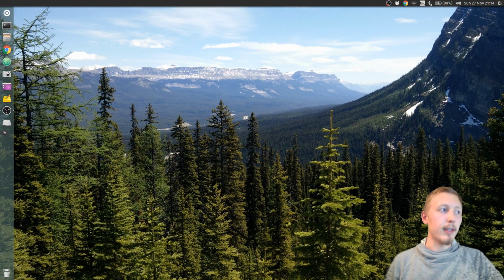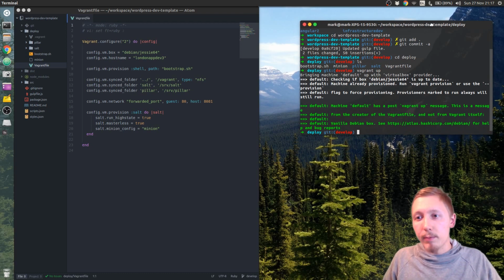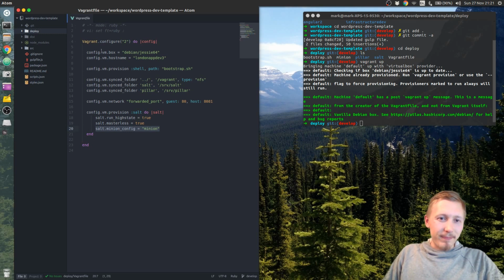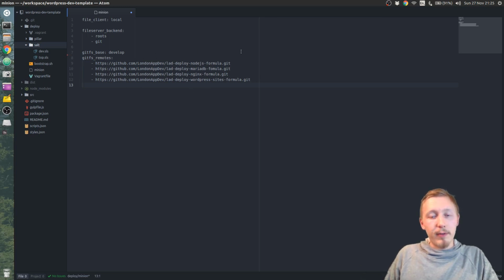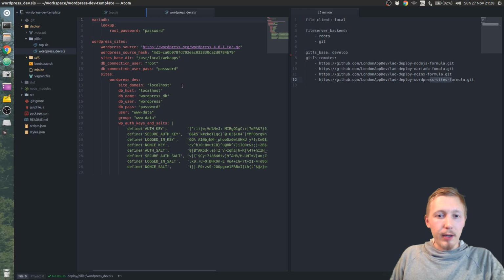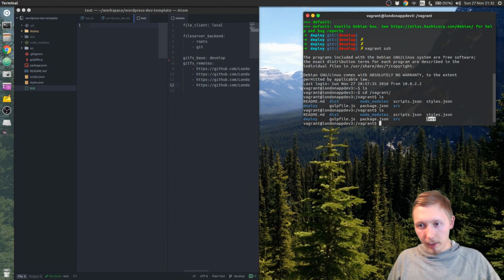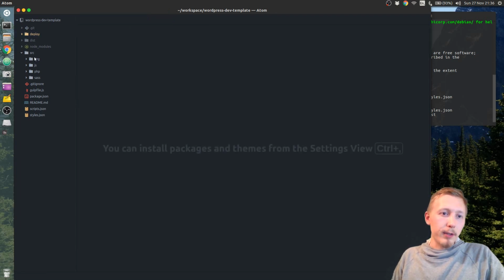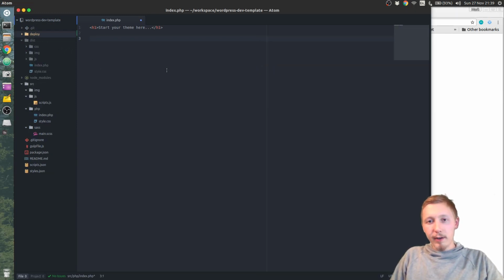Create a local WordPress dev box in minutes with Vagrant and Salt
Walk through of my local WordPress Vagrant development environment that enables you to create a local wordpress development box in minutes.

I’ll be using Vagrant with VirtualBox, Salt -- which is a deployment automation tool, and Gulp and then WordPress itself.

We’re going to have a server locally that we can run and that will give us a local WordPress instance and we can start building our custom WordPress theme in there.

The focus is that it's going to be very easy to deploy and get up and running.

00:00 Introduction
00:47 WordPress dev template available on
02:31 The basic setup of the template project
04:22 Explaining the Vagrant file
05:40 Salt and Pillar sync folders
06:47 Forwarded port explained
07:15 Config vm provision
08:11 Bootstrap.sh
09:05 Minion file explained
12:29 Salt directory
13:31 Symbolic link saving you loads of time
14:12 The pillar creates personalised information for server
17:06 Auth salts and keys
17:58 Demo of how the server works
20:28 Login to the WordPress admin and see the WordPress install
22:10 How I set up my WordPress projects
24:19 How I do my deployment

If you have any cool or interesting ways to automate your development environment for WordPress or other projects, let me know.

Learn how to build a backend using Python & Django REST Framework